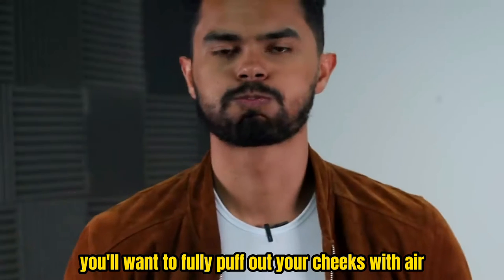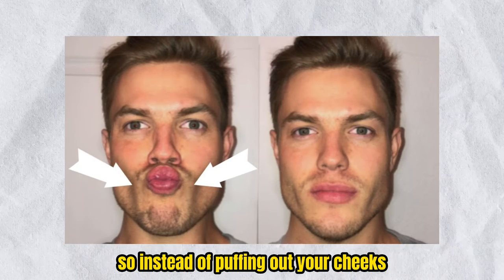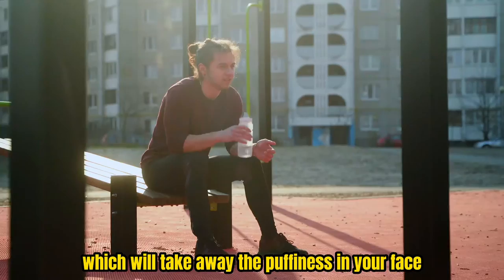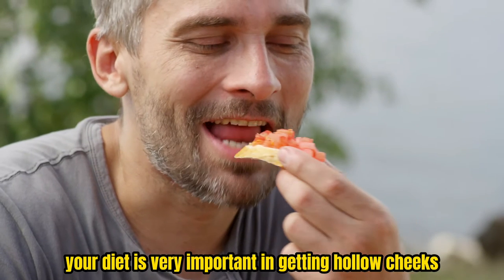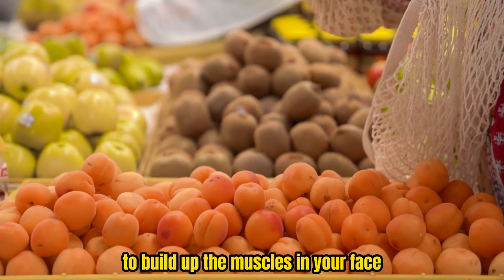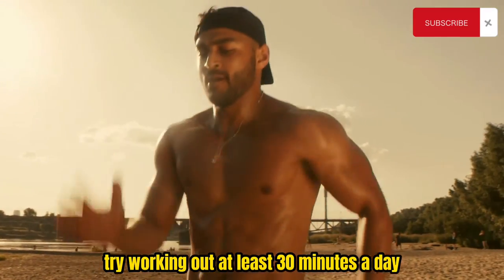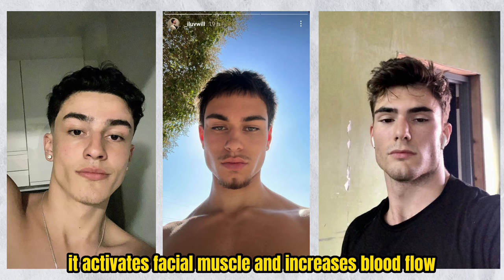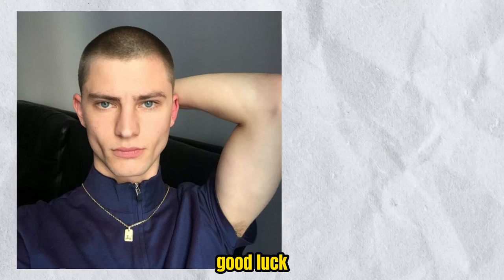How to Get Hollow Cheeks Fast Naturally (2023 Guide)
In this video I'm giving you some tips on how to get hollow cheeks, this includes chewing gum, drinking lots of water, exercising, doing facial exercises and more. Follow all the tips in this video, and you'll have hollow cheeks in no-time.